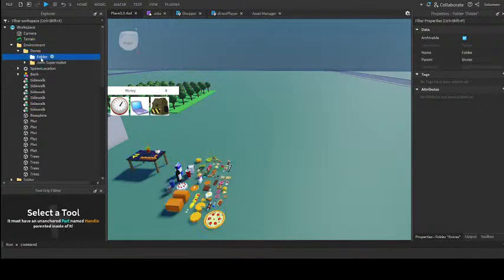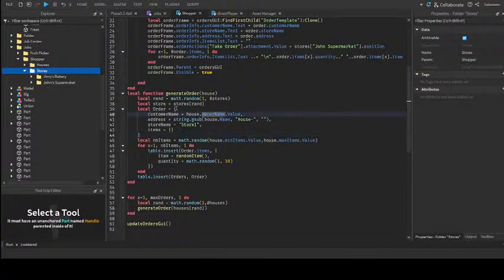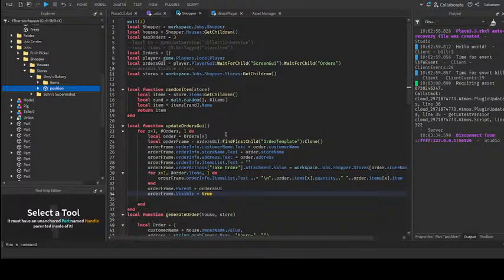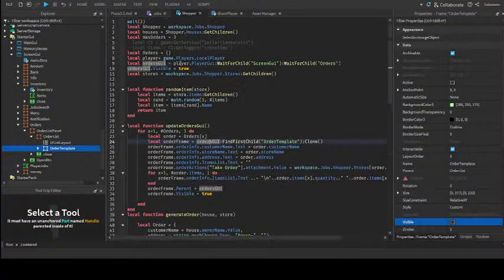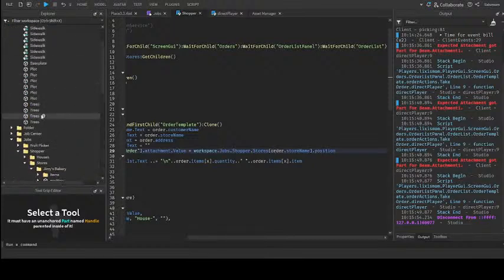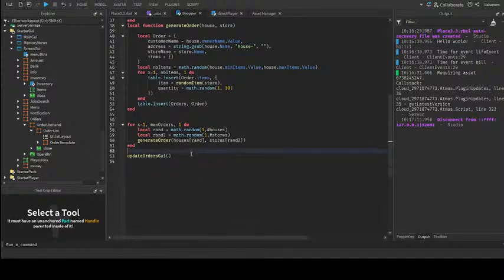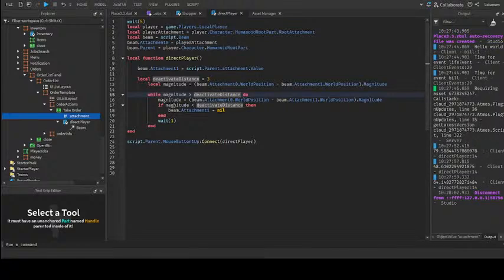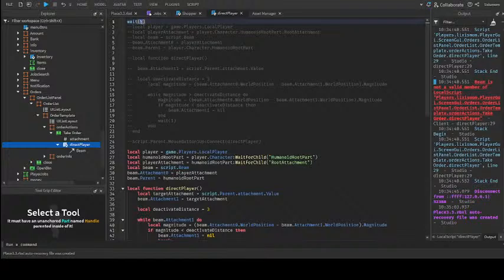Game scripting with LUA: Working on making a Roblox Game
Working on a Roblox Game